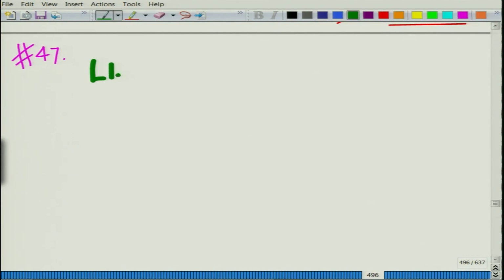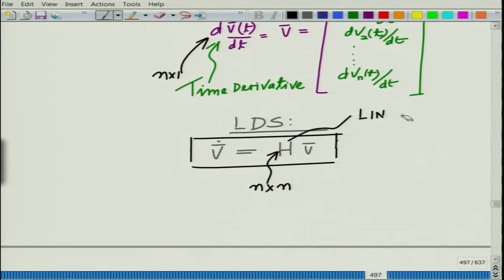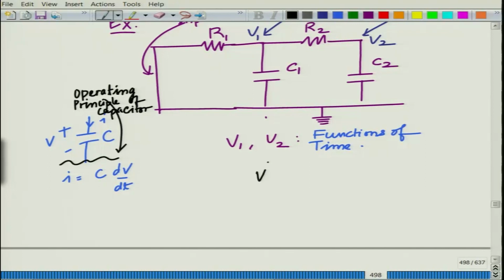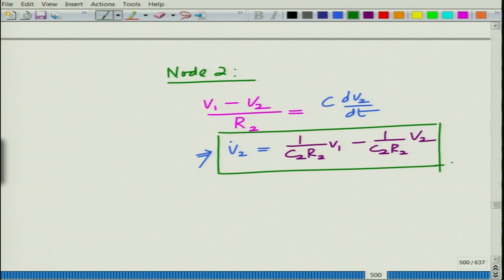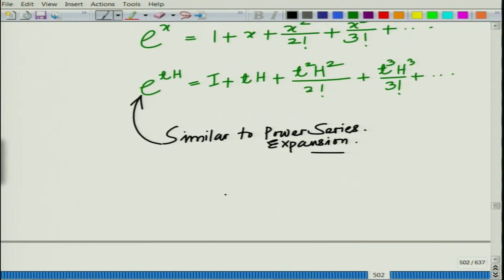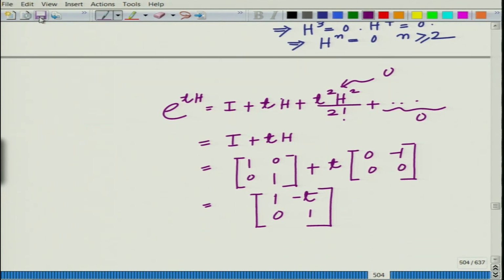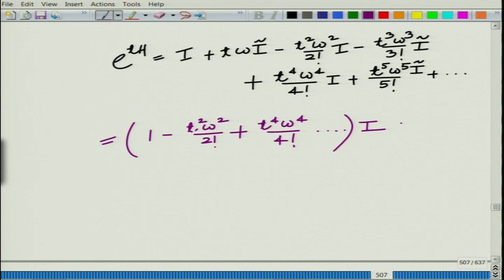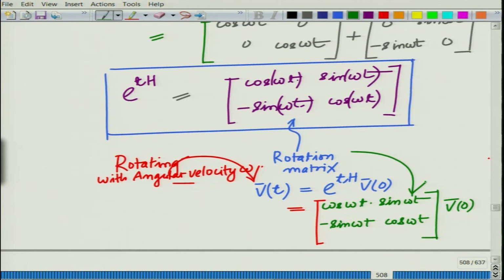Lecture 47 | Applied Linear Algebra | Vector Properties | Prof AK Jagannatham